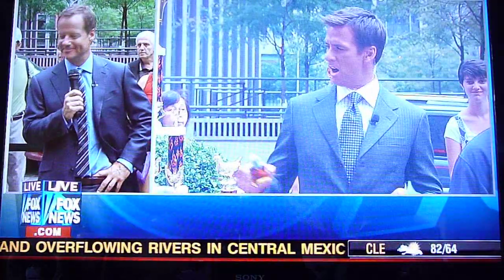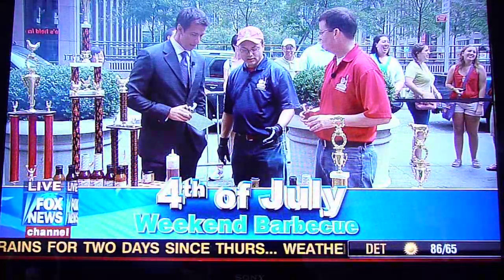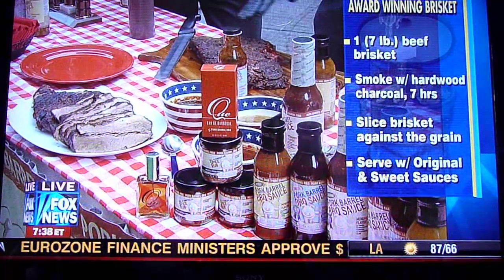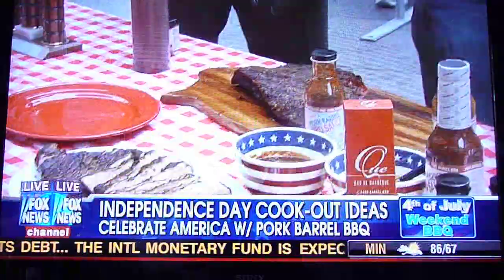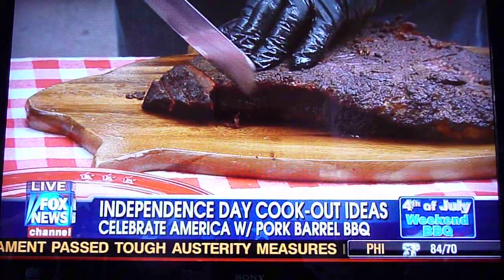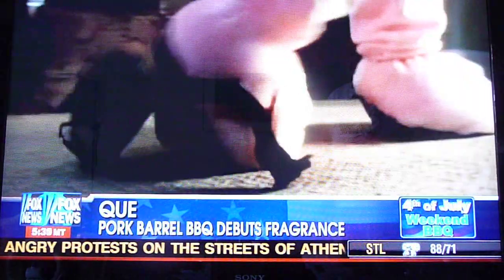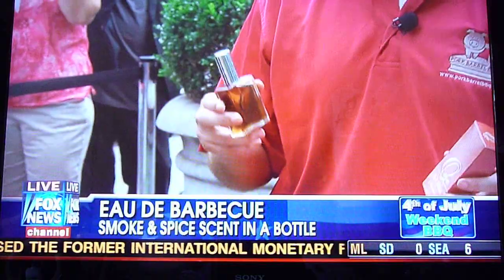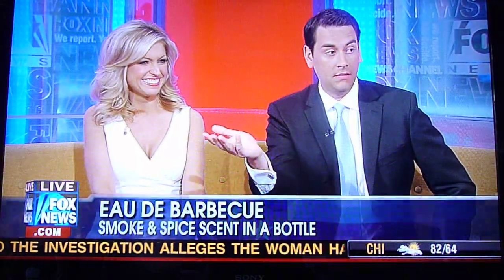Pork Barrel BBQ on Fox Seg 2 brisket and Que cologne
Pork Barrel BBQ on Fox and Friends, segment 2 is brisket and their new Que Cologne